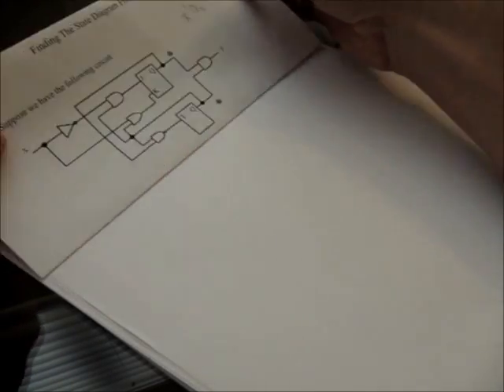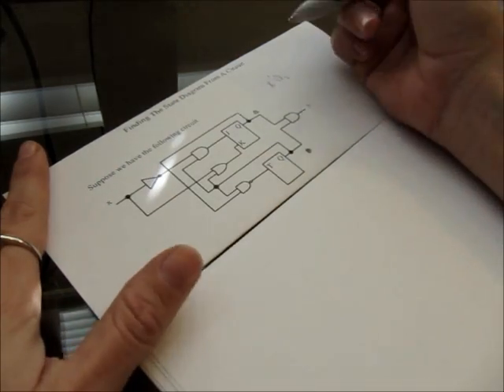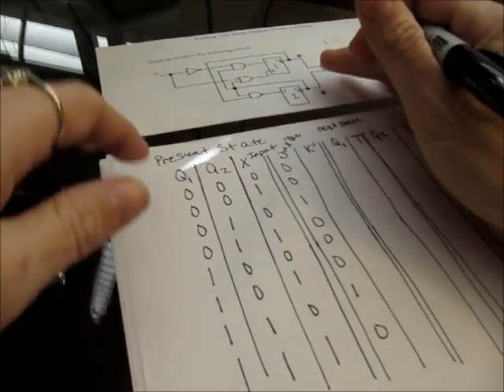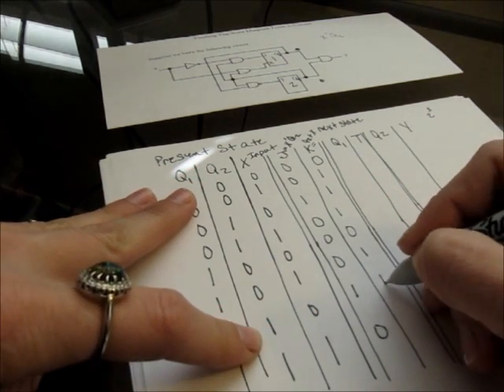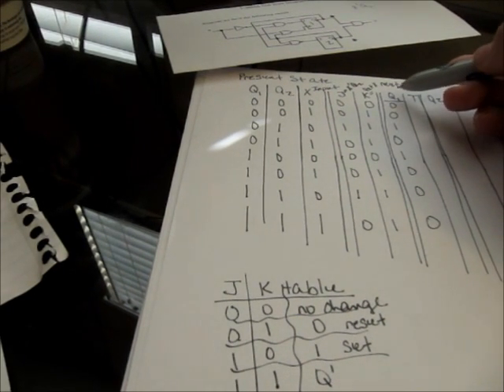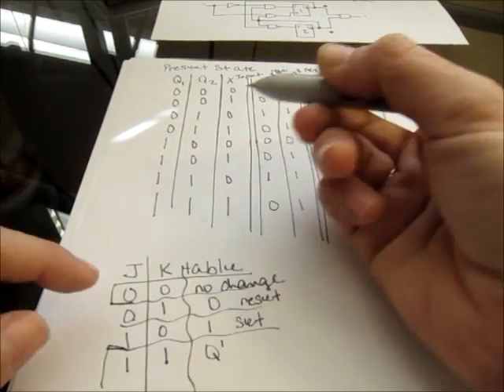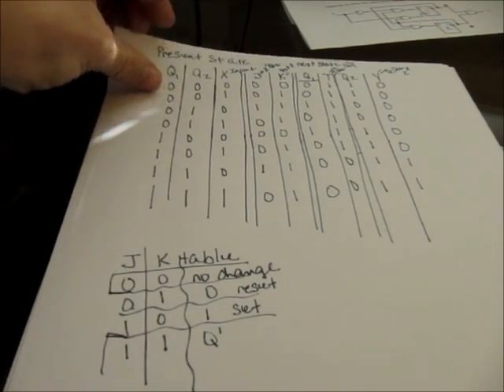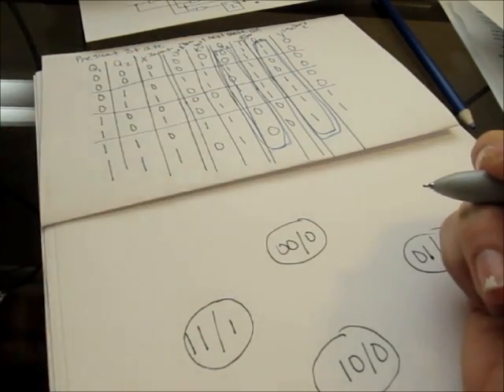Creating State Diagram from Circuit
Extra Credit for Final
Dr. Schubert, CSUSB, Digital Logic CSE 310